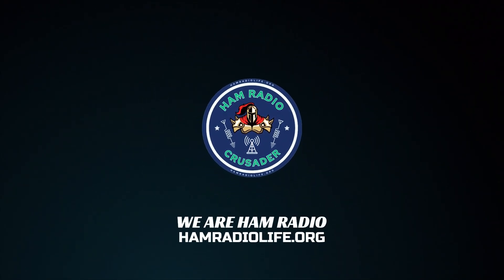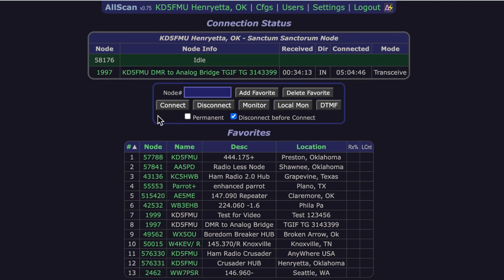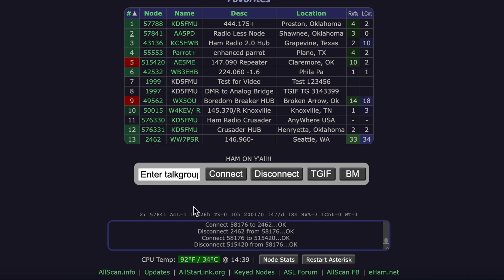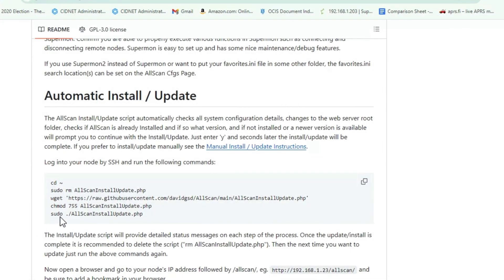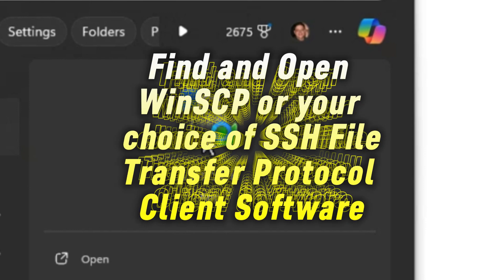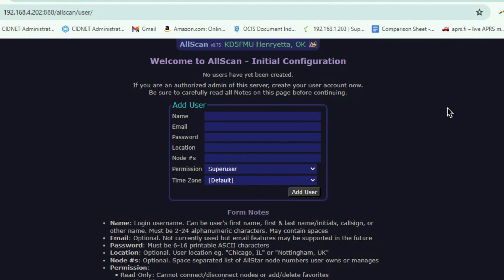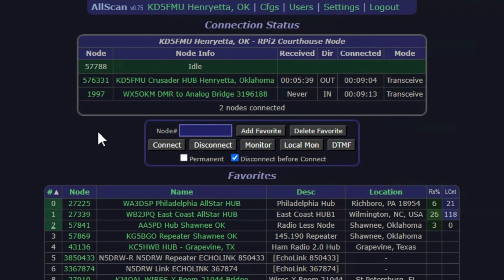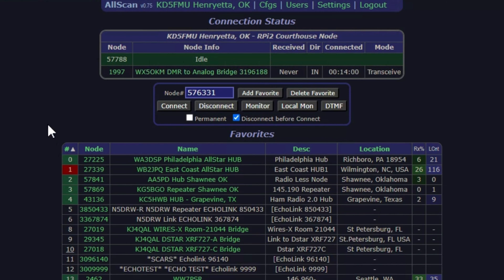AllScan for AllStar HamVoip Version / Part 1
Hey Y'all Here is a new AWESOME Interface for AllStar called ALLSCAN!!!

**DO NOT USE THIS FOR GMRSLive It will mess with the Node Registration Information of the 5 digit nodes you connect to